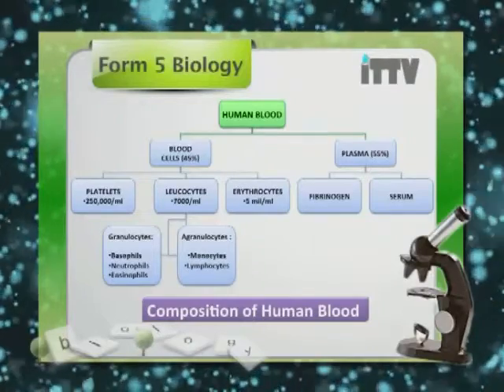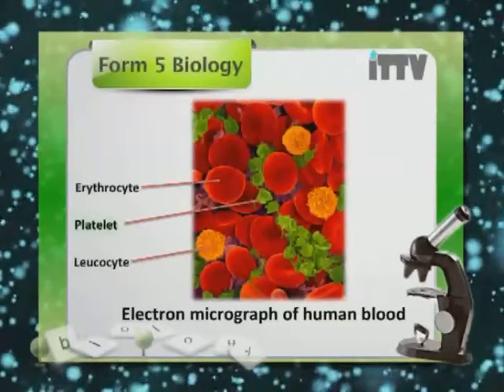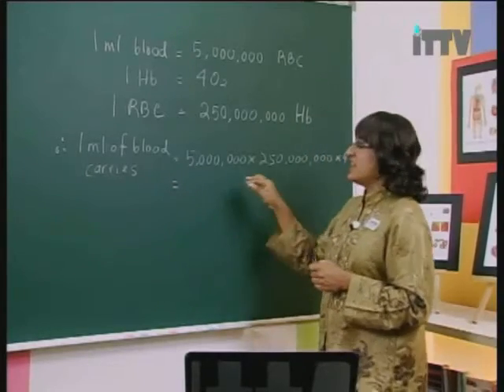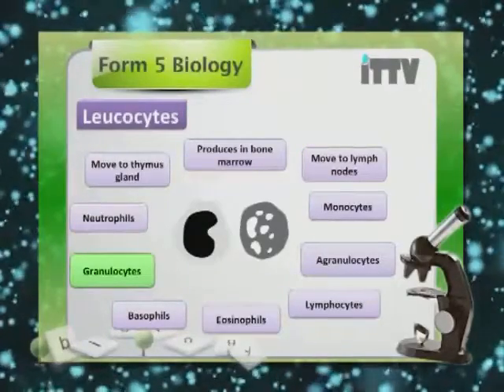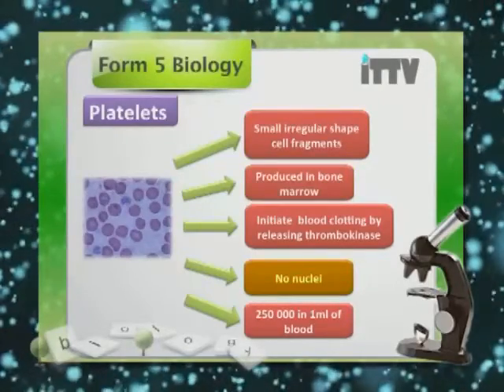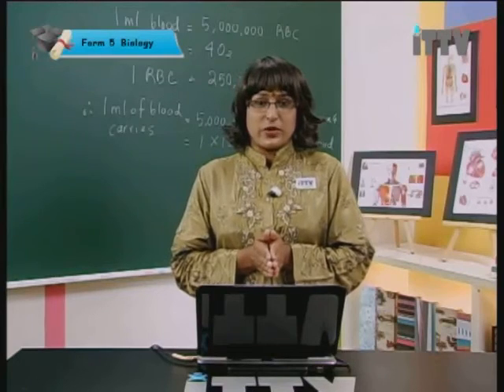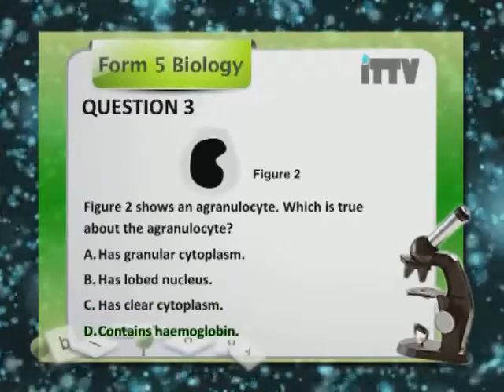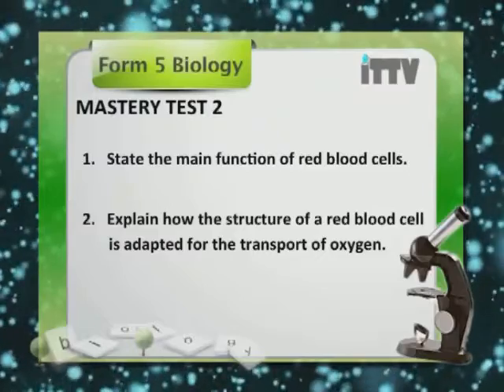iTTV SPM Form 5 Biology Chapter 1 The Composition of Human Blood -Exam/Tips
Chapter 01 : Transport - Lesson 03 : The Composition of Human Blood